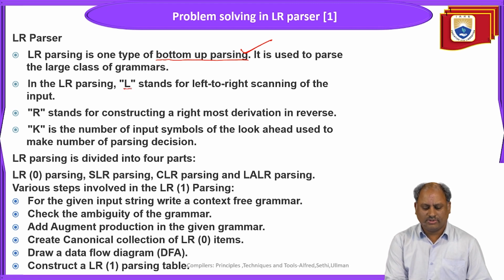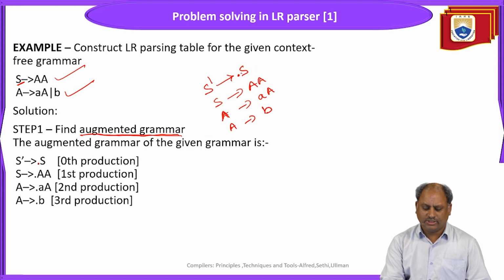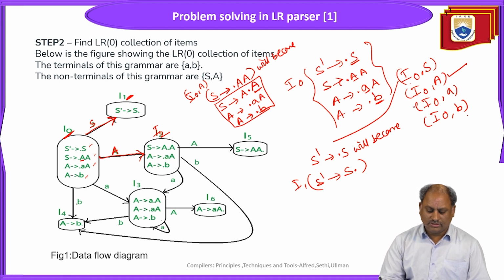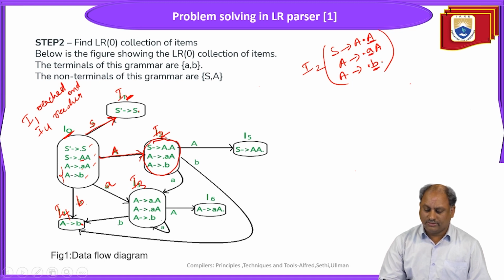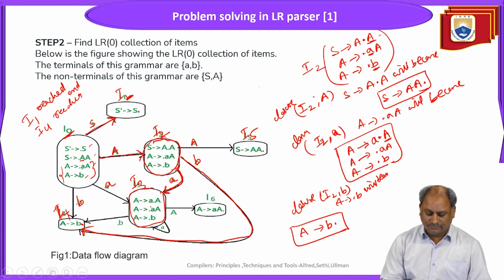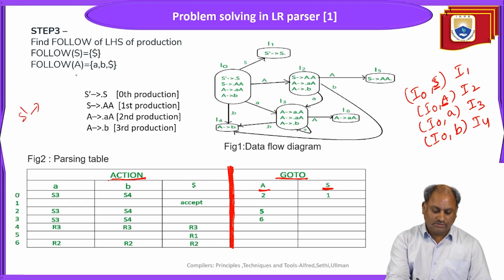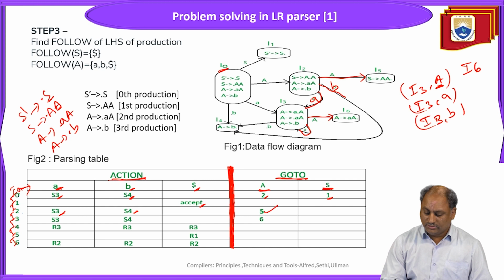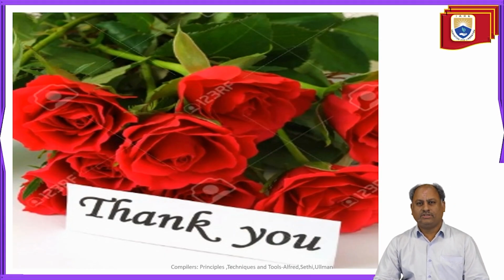Problem Solving in the LR Parser by Dr. U Sivaji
Problem Solving in the LR Parser by Dr. U Sivaji | IARE

Telangana, India.